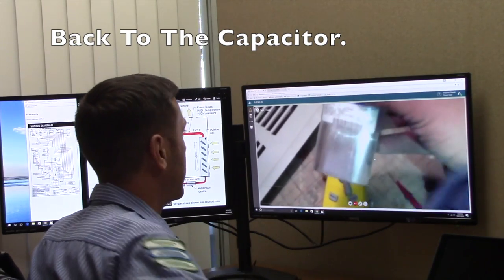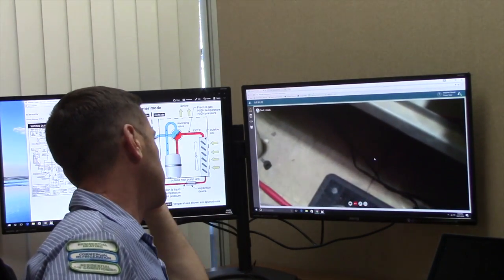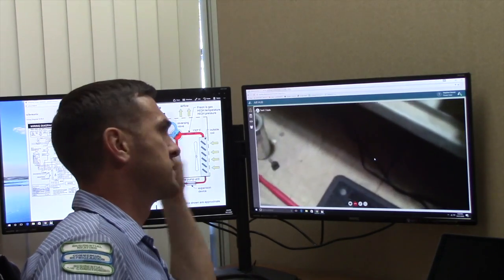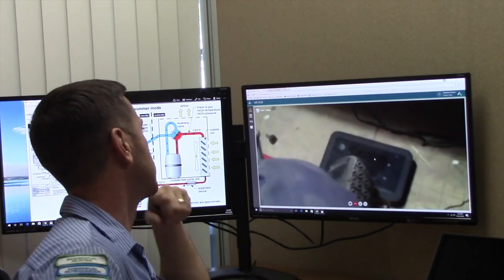Live Remote Guidance With Vuzix & Atheer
Vuzix Wearable Technology, Live Remote Guidance, See What I See Technology. We head to the field and give you just a glimpse of what were doing to lower call backs, improve customer satisfaction and raise the level of our technicians. Our most experienced technicians are now watching multiple technicians a once and sharing there experience via wearable tech.
Las vegas Air Conditioning inc.